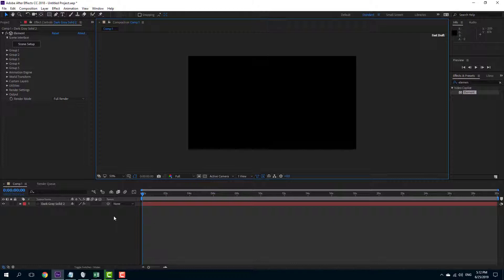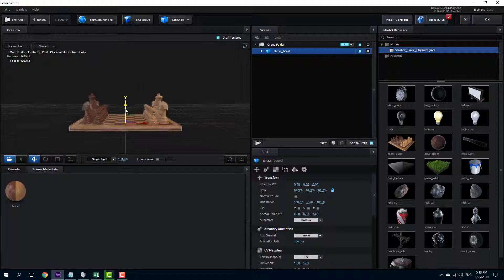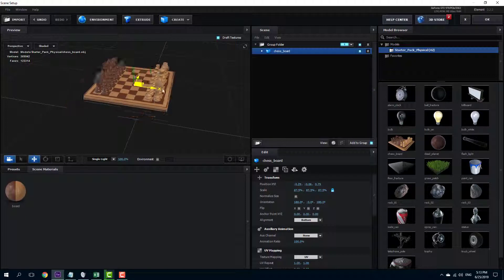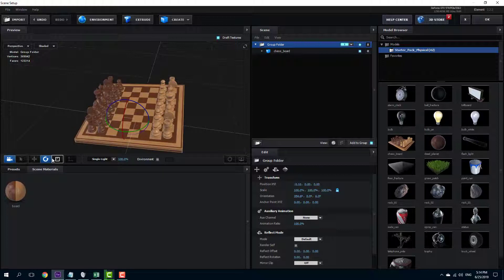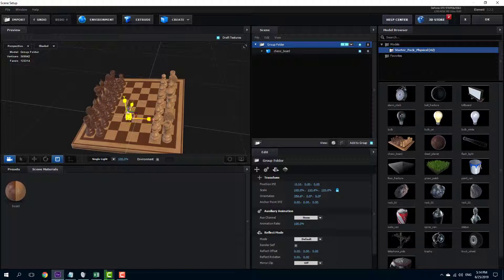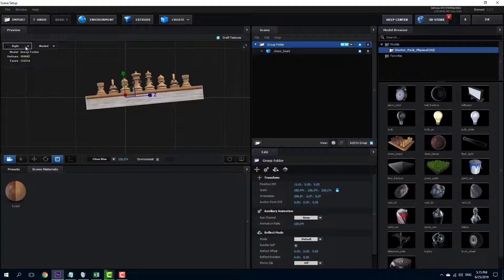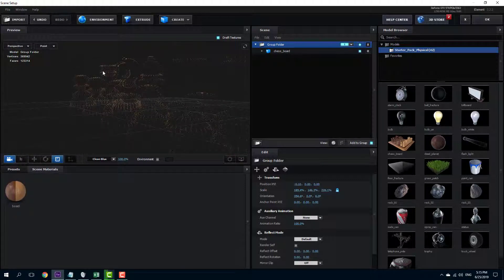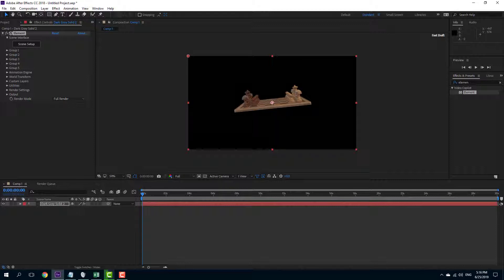Element 3D Tutorial - Lesson 2 - Previewing Objects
In this tutorial, we will be discussing about Previewing Objects in Element 3D.